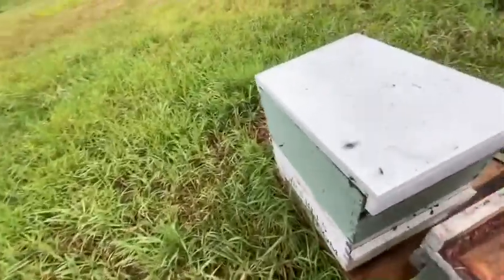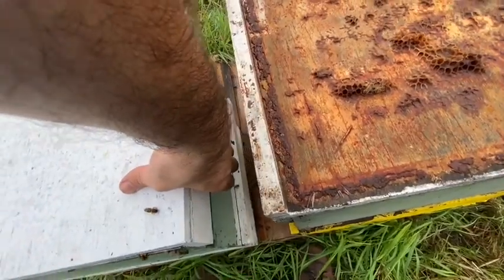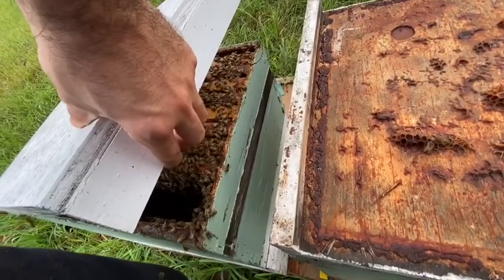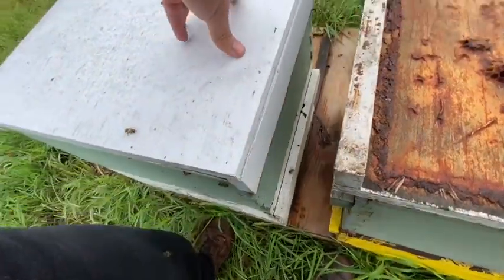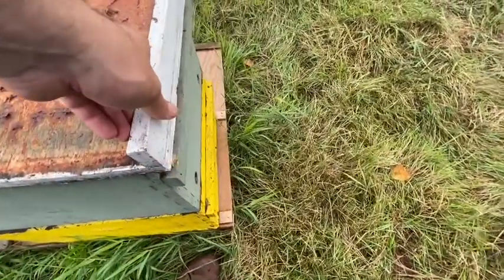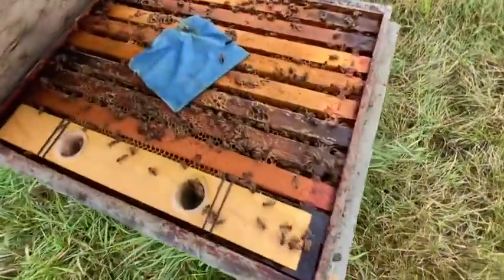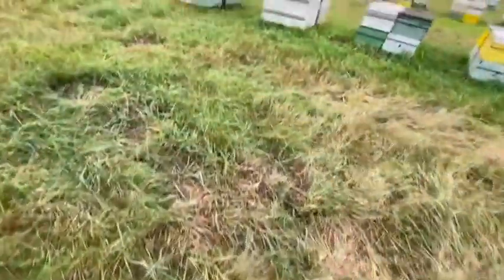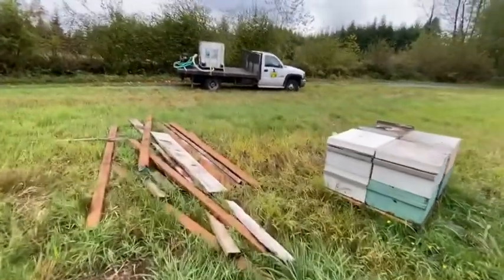Bee Management Update for Sept 29, 2020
Hive5bees.com ... fall management, bees, Beekeeping